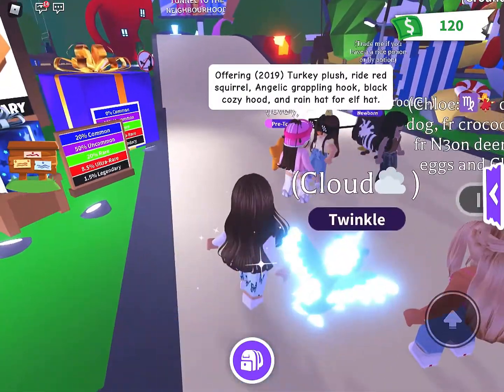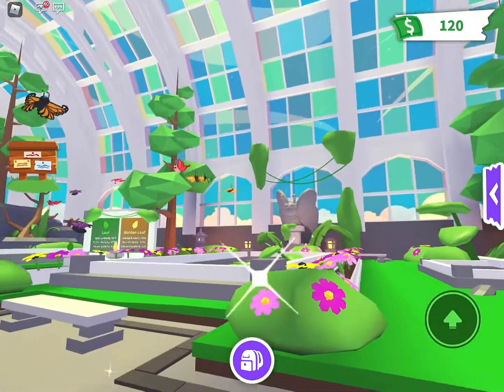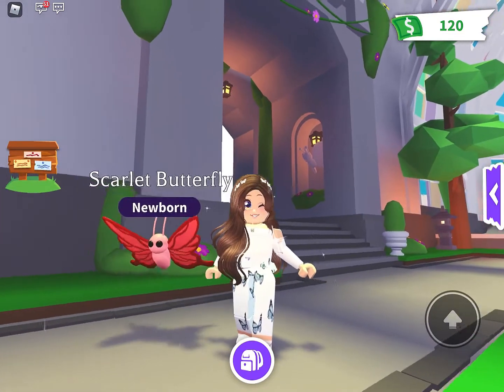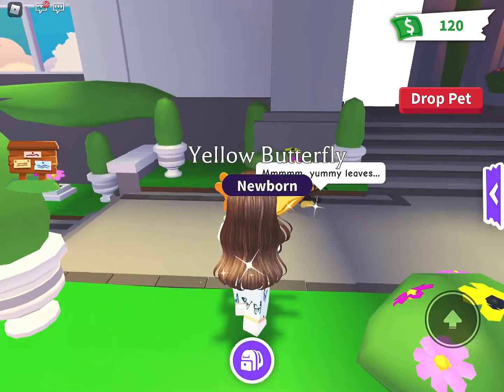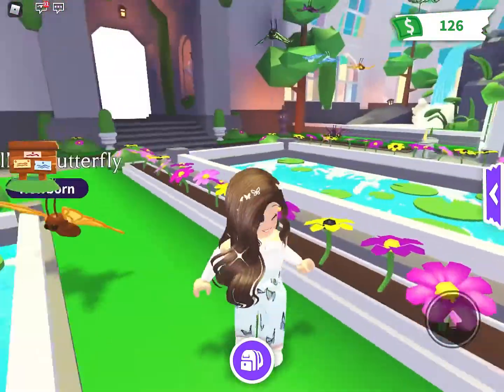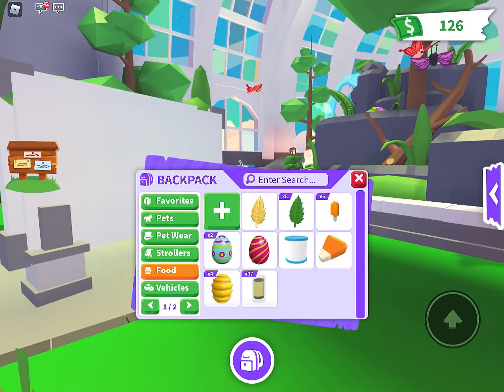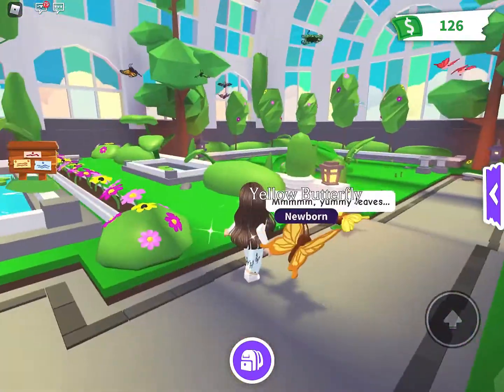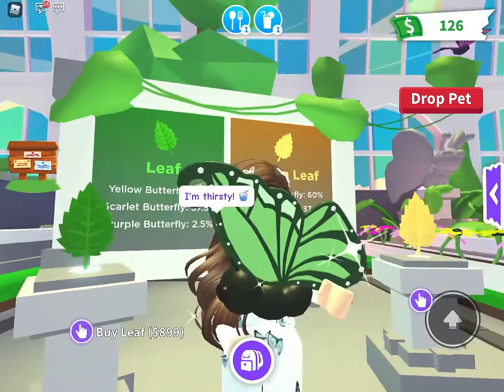New Adopt Me Butterfly 🦋 Sanctuary ~ come throw some leaves 🍃 with me and catch butterflies 😊